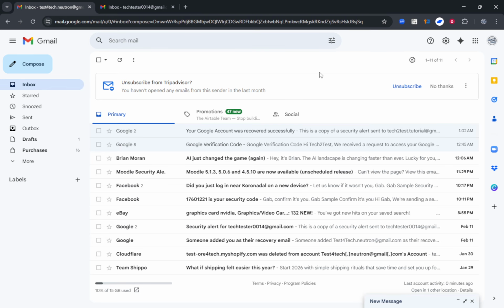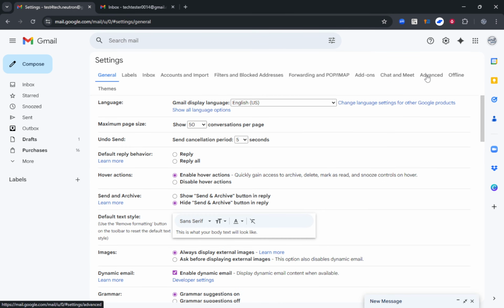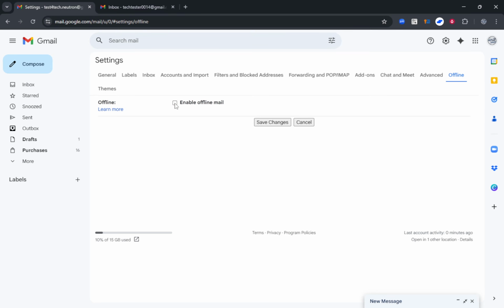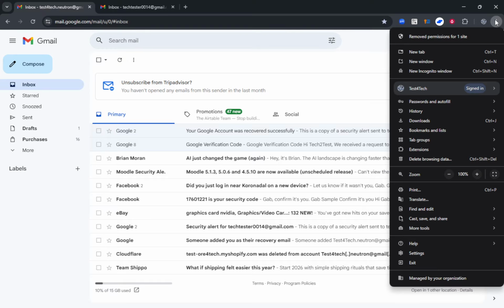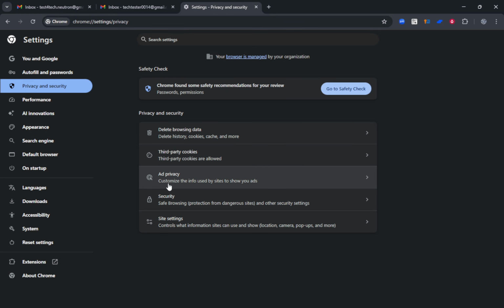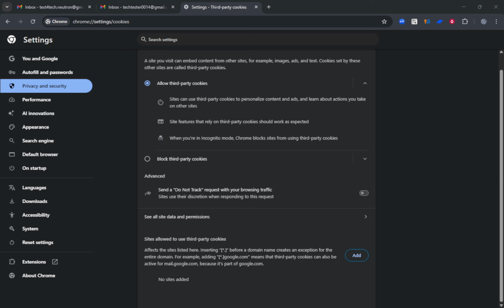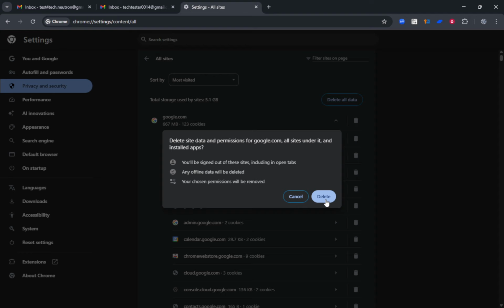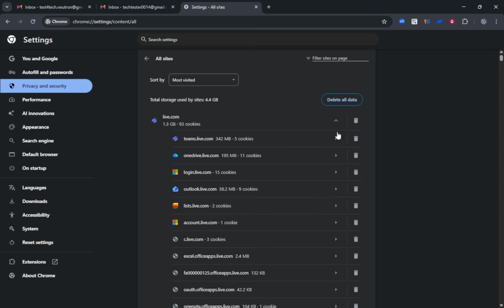How to Disable Offline Gmail [2026 Full Guide]